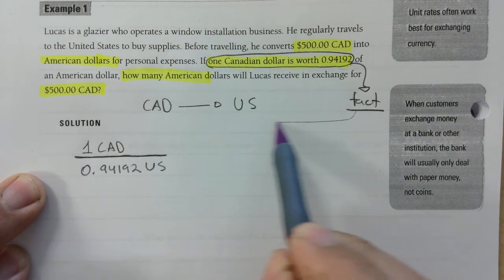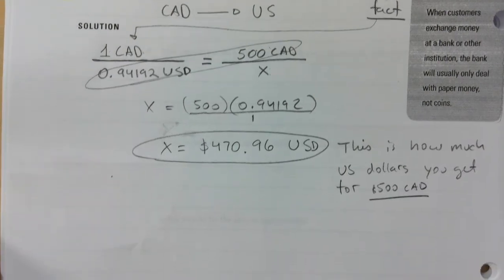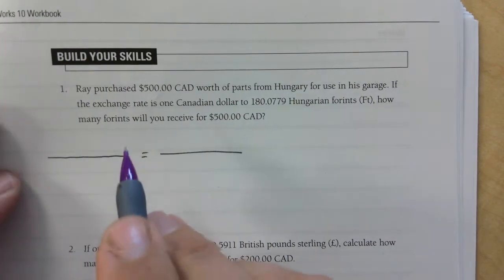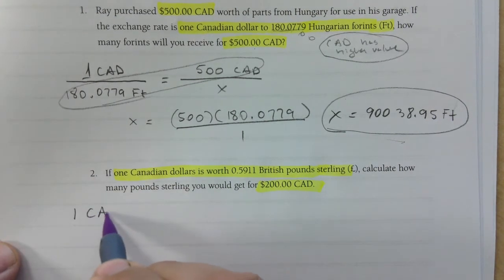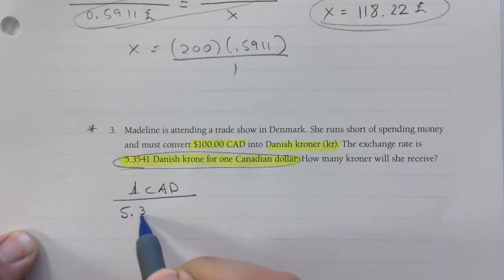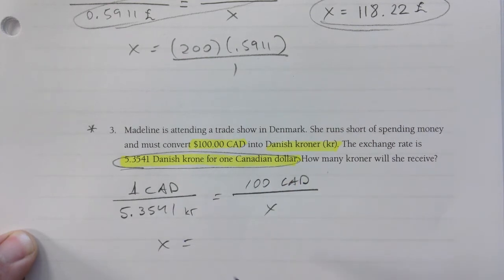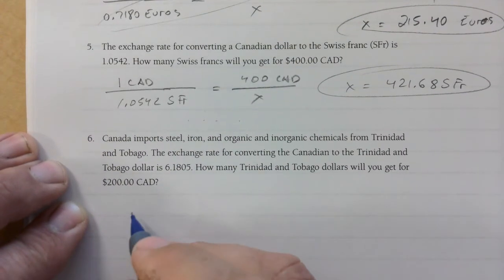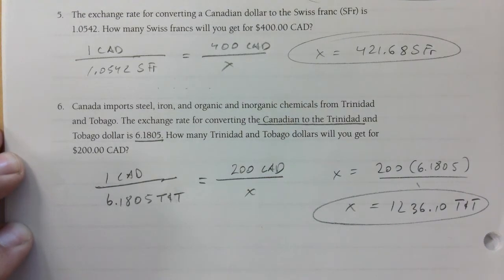ESMR2S Ch 1 LESSON 2 4 - Currency Exchange 1